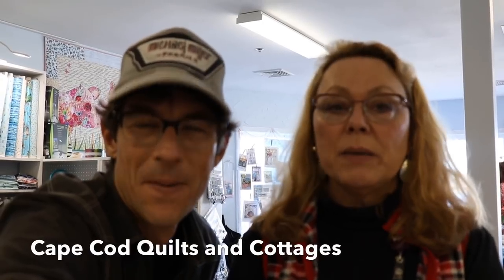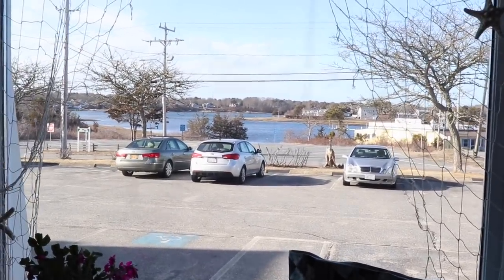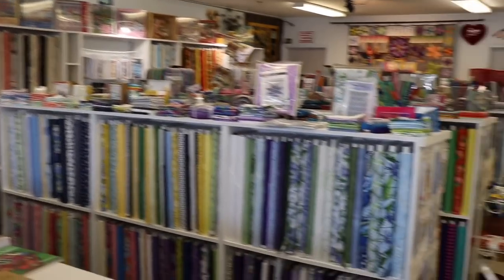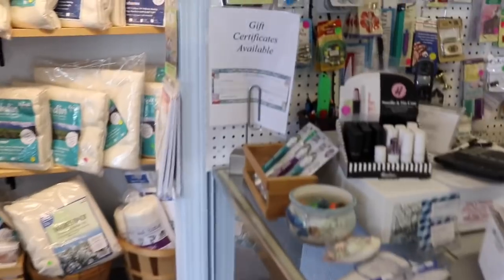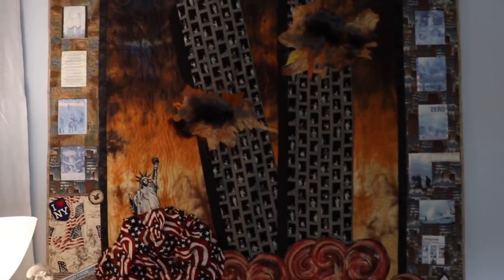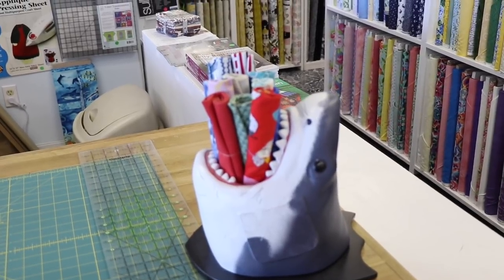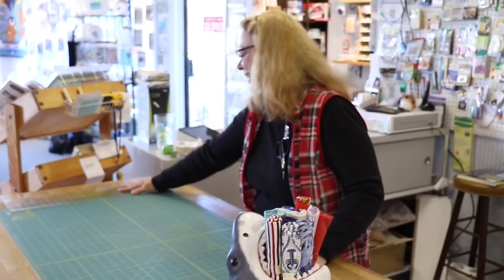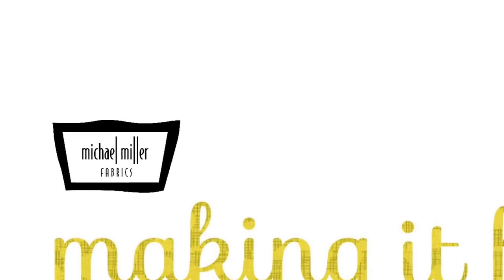Cape Cod Quilts and Cottages with Pat Murphy - Michael Miller Fabrics' Making it Fun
Rob was recently on the East Coast teaching about quilt making when he met Pat Murphy and got a quick quilt shop tour of a new shop inside of and old windmill... well kinda.